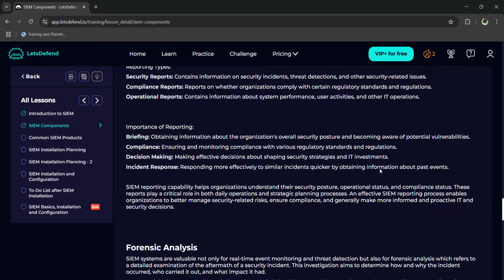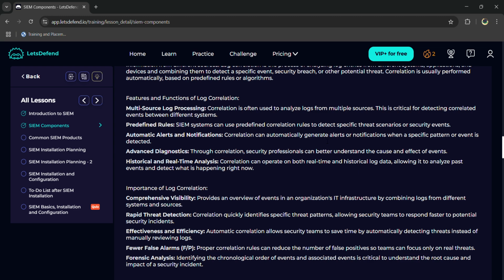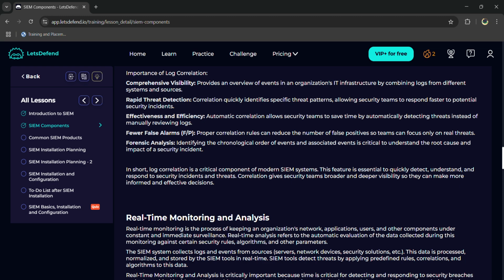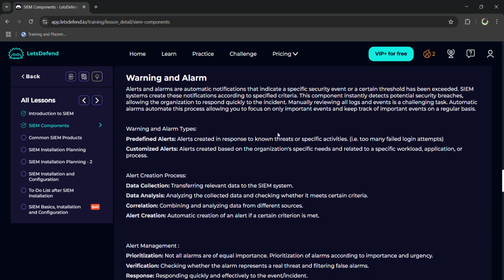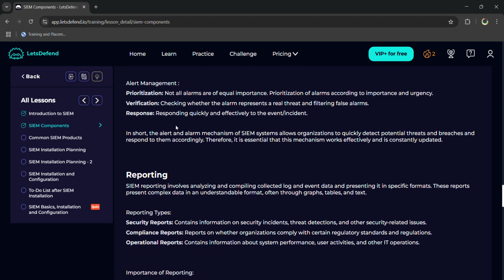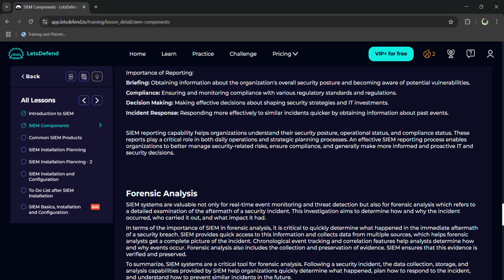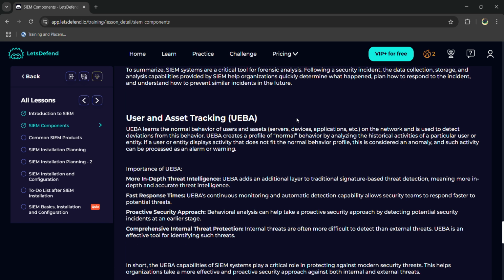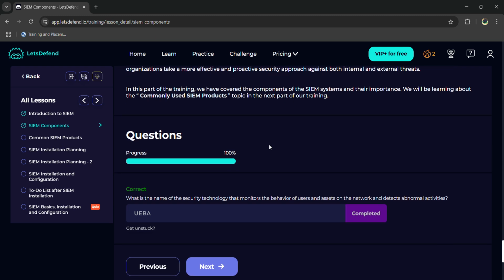SIEM COMPONENTS Unlocked! 🔓 Master Security Monitoring (Part 2)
Are you ready to dive deeper into the heart of SIEM?
In this Part 2 of the SIEM Components series, we break down the critical modules that power modern Security Information and Event Management (SIEM) systems. Learn how logs are ingested, parsed, and analyzed in real-time to detect threats inside enterprise environments.

Whether you're studying for your SOC Analyst role, prepping for interviews, or learning through LetsDefend, this video gives you a clear and practical understanding of how SIEMs work at their core.

📌 Covered in this video:

How each SIEM component functions

Real-world examples of SIEM in action

What analysts should focus on in log monitoring

Use cases that show detection in action

👍 Like if this helped you in your Blue Team journey
🧠 Comment your doubts and let’s grow together!